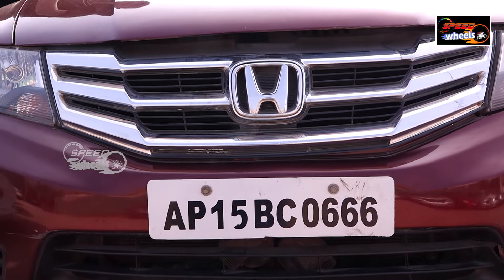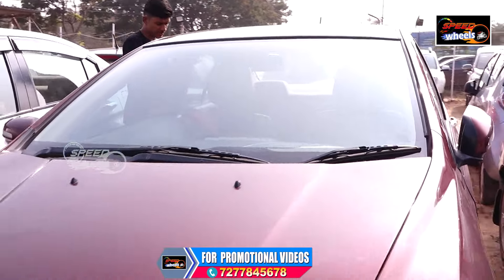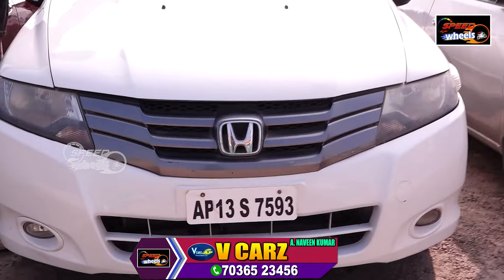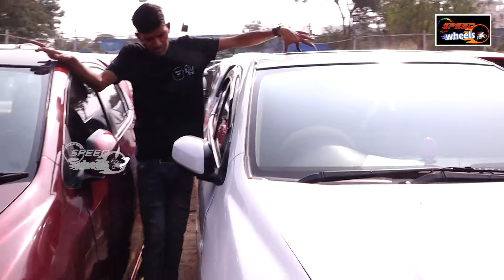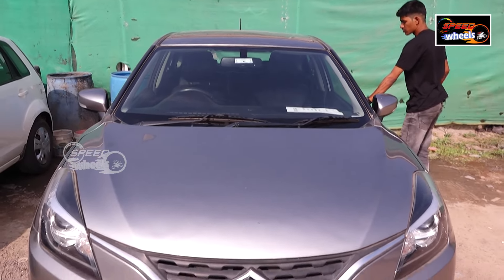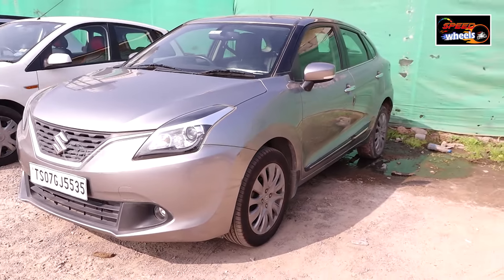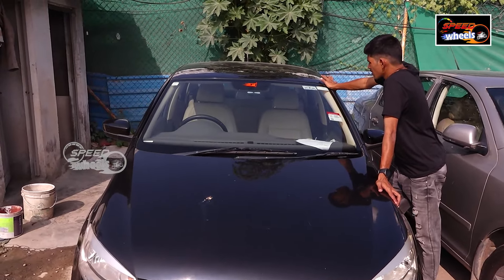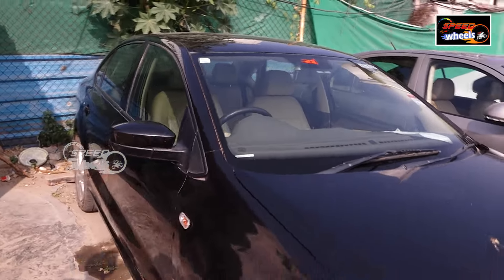Second Hand Cars Sale In Hyderabad | Baleno | Honda City | Used Cars In Hyderabad | Speed Wheels